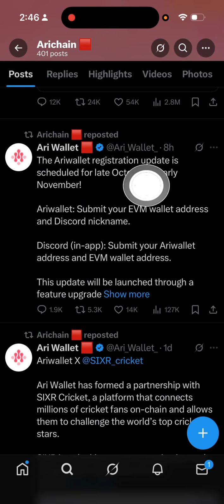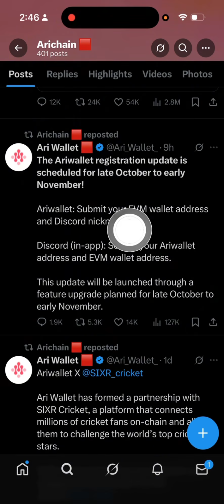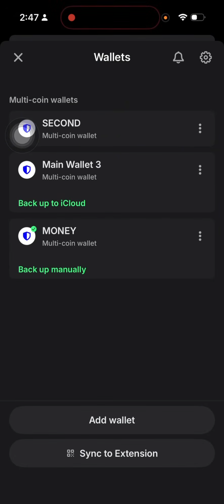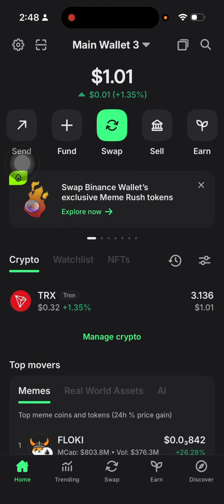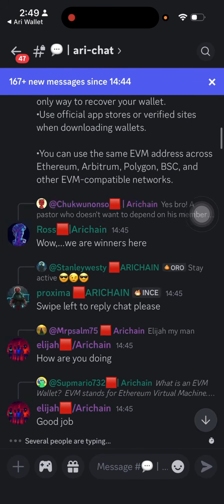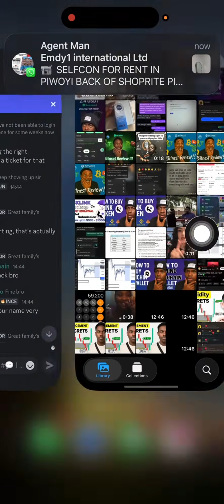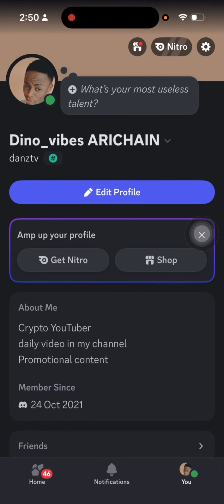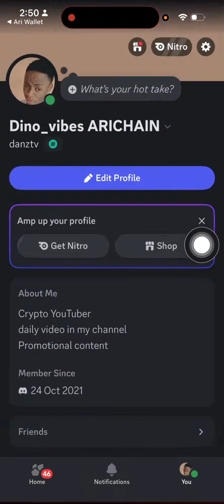ARI Wallet Registration & Verification | Step-by-Step Guide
In this video, I’ll show you how to register and verify your Ari Wallet account easily. Follow each step carefully to complete your verification and start using your wallet for ARICHAIN (ARI) and ARIGUILD (ARI-G) tokens.
✅ Learn how to sign up
✅ Verify your identity
✅ Check your wallet balance

📌 Links Mentioned:
🔗 Ari Wallet Official Site: [insert link]
🔗 Arichain Project: [insert link]